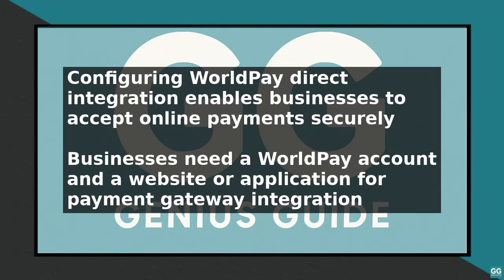How To Configure WorldPay Direct Integration (2025)